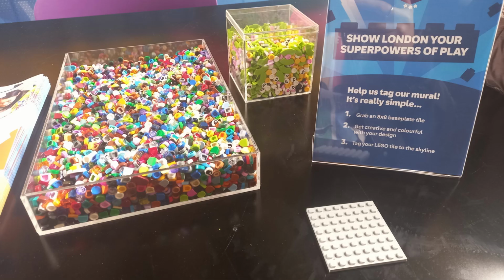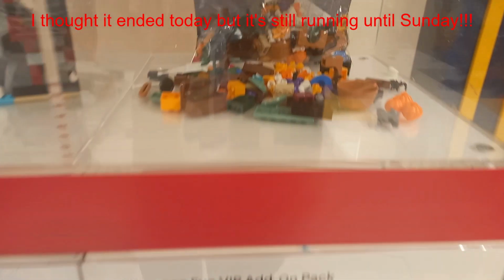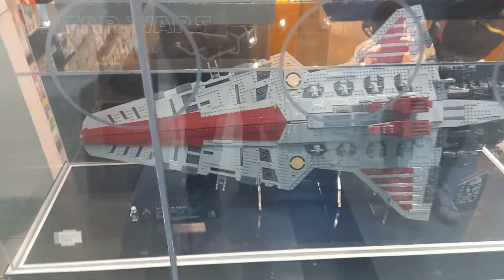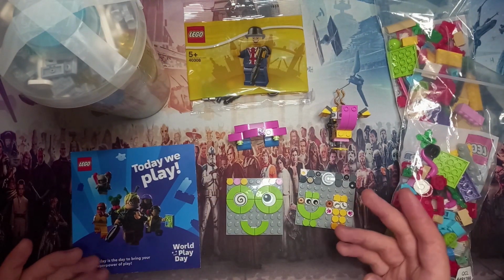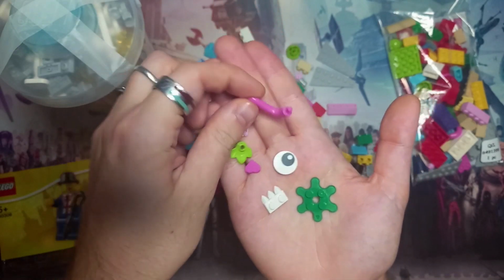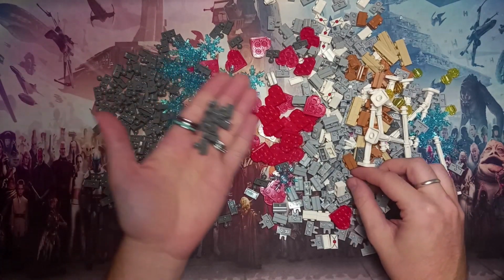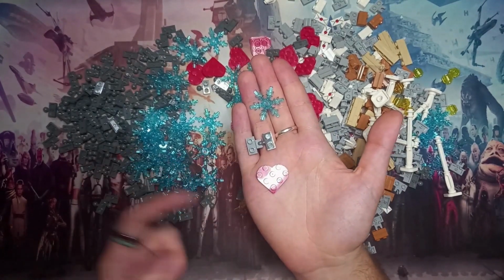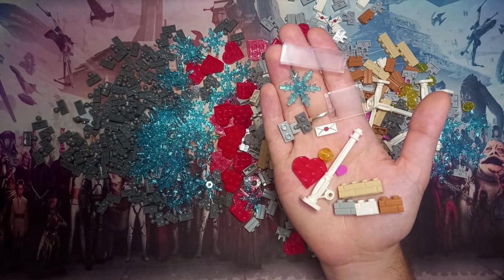LEGO Superpower Academy Escape Room & Store Visit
I had a great day yesterday and would like to thank LEGO for the free experience and all the bricks that came with it! If you get a chance to explore the superpower academy, do have lots of fun and I hope you enjoy the PAB wall videos as much as I enjoy making them...